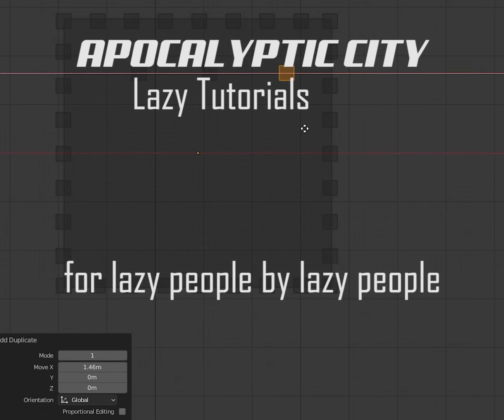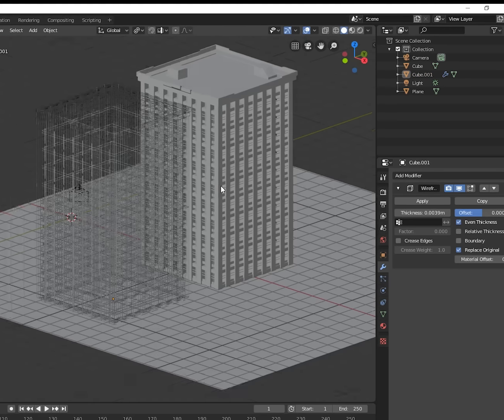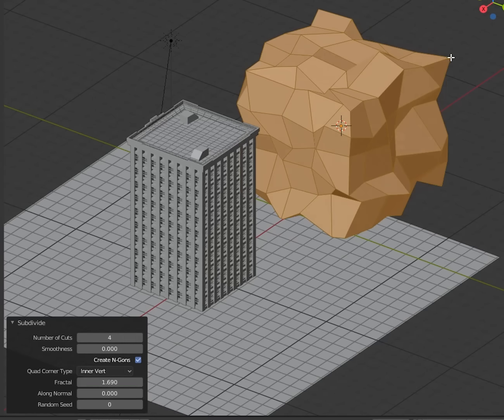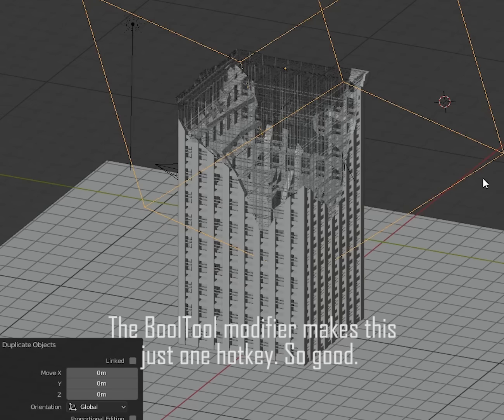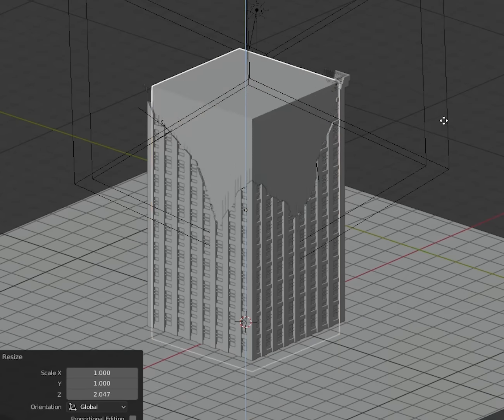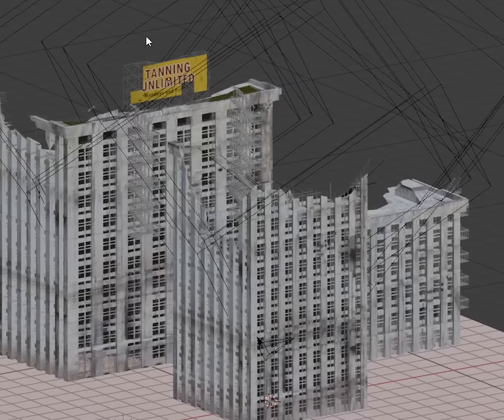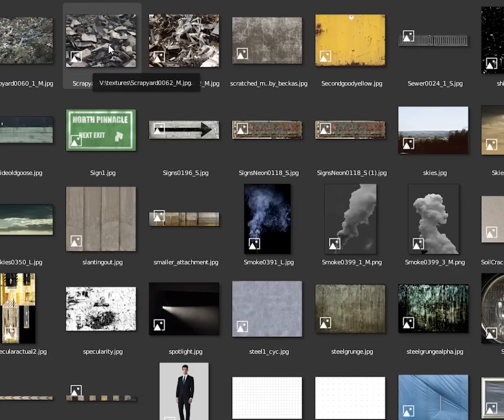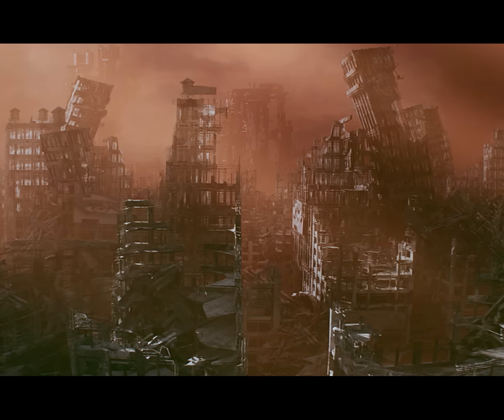How to make Apocalyptic Cities in Blender - Lazy Tutorials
Lazy Tutorial #8!  For lazy people by lazy people.

So, you can do it without, in the way shown in the video, but the BoolTool addon makes it just one hotkey, and it's fantastic.